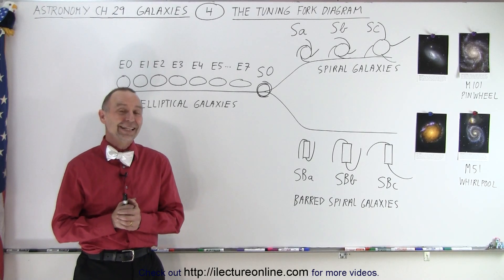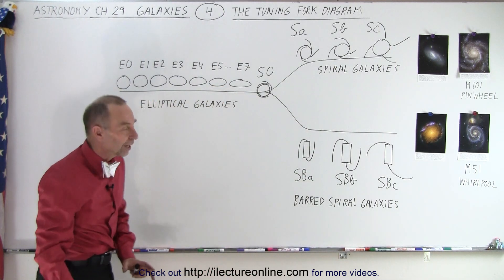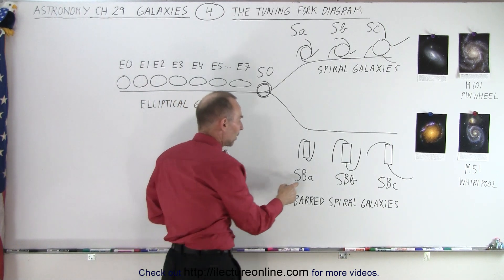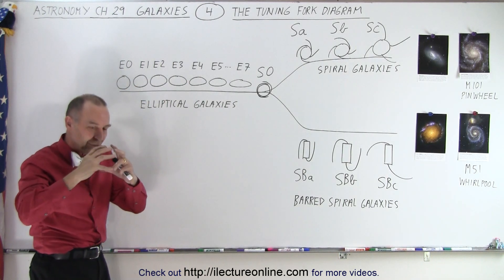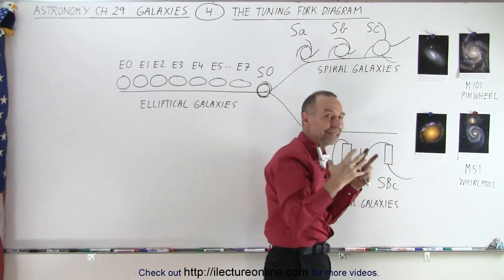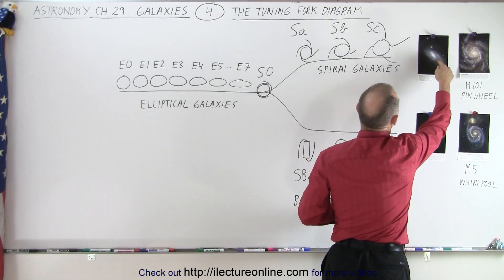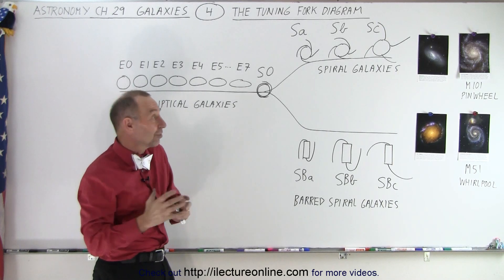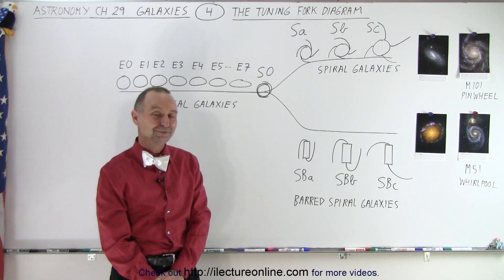Astronomy - Ch. 29: Galaxies (4 of 14) The Tuning Fork Diagram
We will learn about the tuning fork diagram of the elliptical, spiral, and barred spiral galaxies.